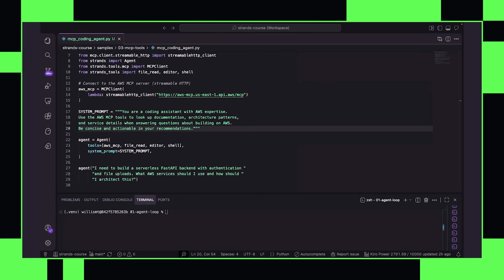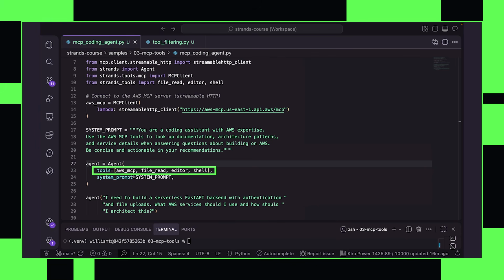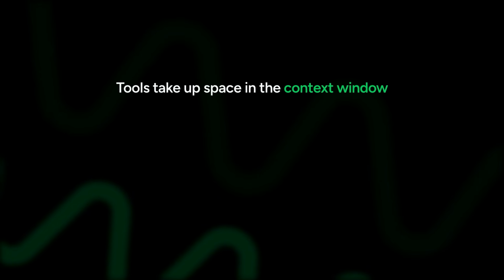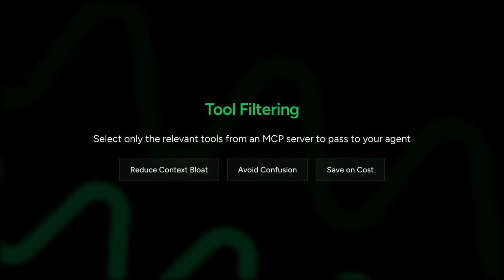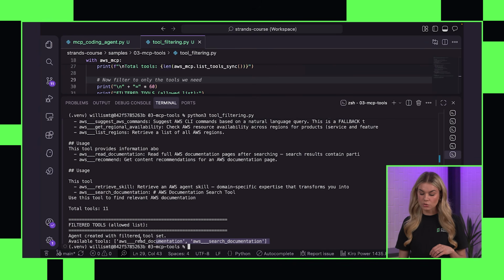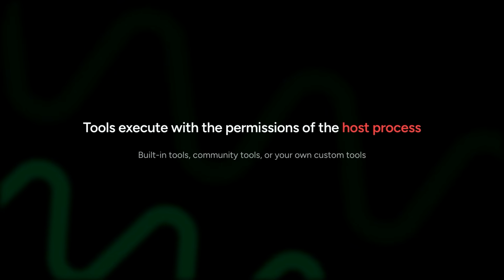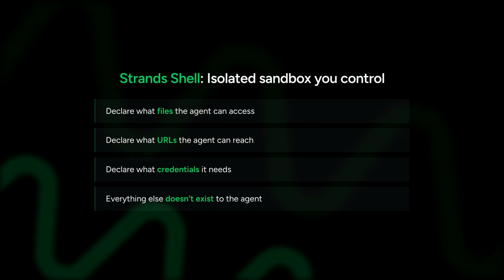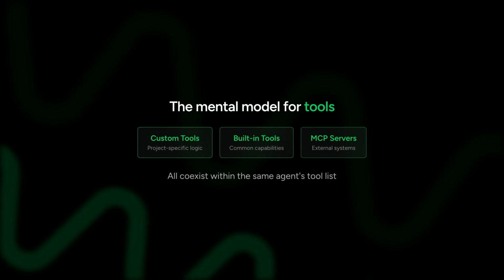Give Your Agent Tools Using MCP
Chapter 3 of the Building AI Agent Harnesses with Strands Agents course. This chapter covers MCP and how it changes the way you think about equipping your agent with capabilities.

MCP is a standard protocol that lets your agent connect to external tool servers the same way every time. Instead of writing a custom wrapper for each API, database, or service you want your agent to access, you point it at an MCP server and the tools become available automatically. The agent sees the tool names, descriptions, and schemas, and calls them like any other tool in its harness.

This course teaches developers how to build AI agents and agent harnesses using the open-source Strands Agents SDK. The course starts by teaching what the difference between an agent and agent harness is, and progresses from fundamental concepts (the agent loop, model providers, tools) through intermediate patterns (hooks, plugins, steering, conversation management) to advanced multi-agent orchestration (agents-as-tools, graph workflows, agent swarms) and finally production operations (guardrails, observability, evaluation, cloud deployment).